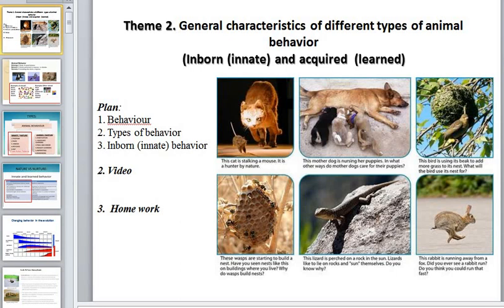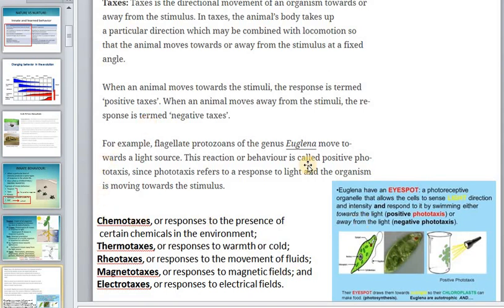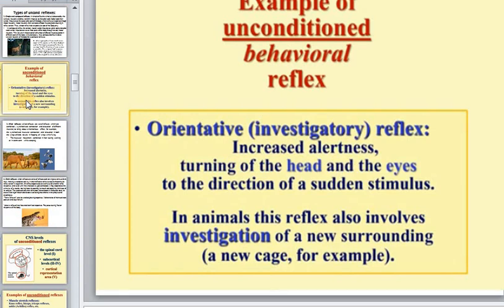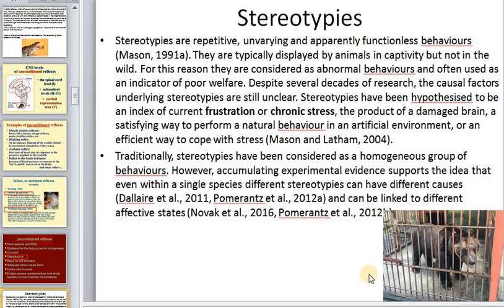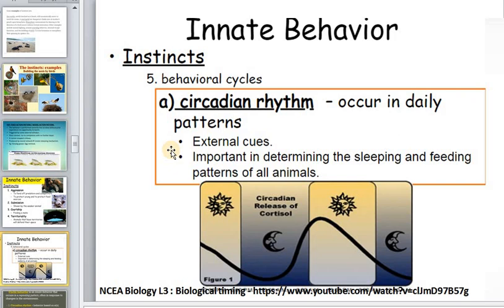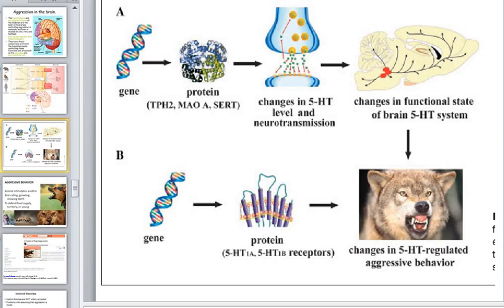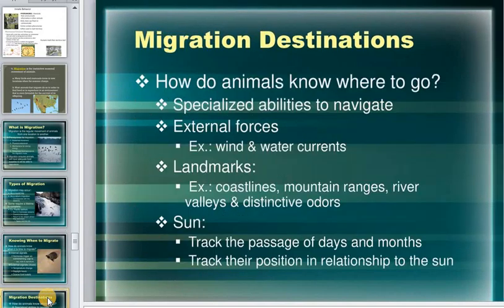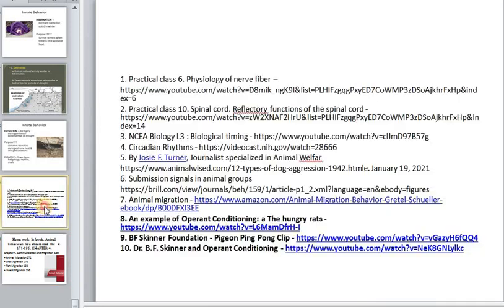Ethology.Practical 2.General characteristics of different types of animal behavior (Inborn (innate)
5. By Josie F. Turner, Journalist specialized in Animal Welfar
6. Submission signals in animal groups